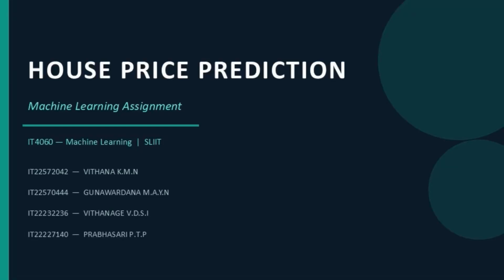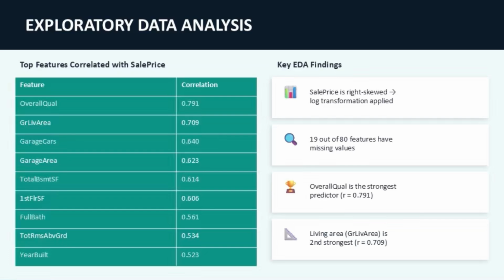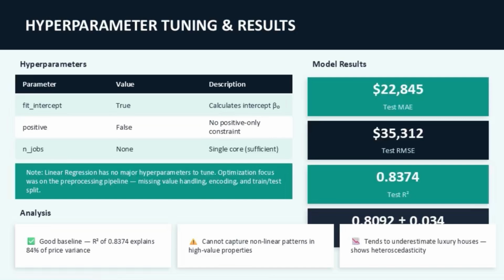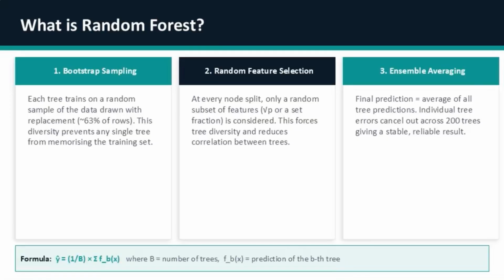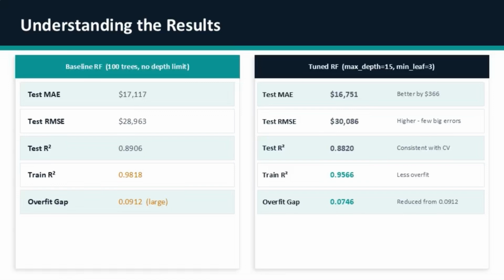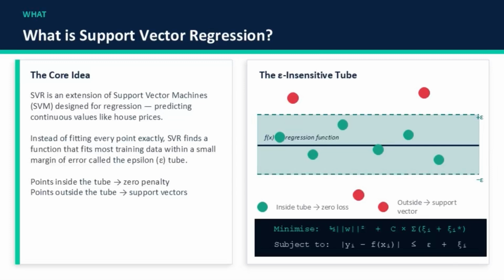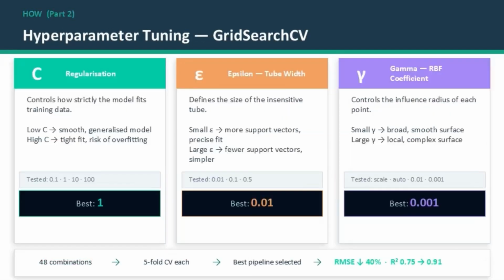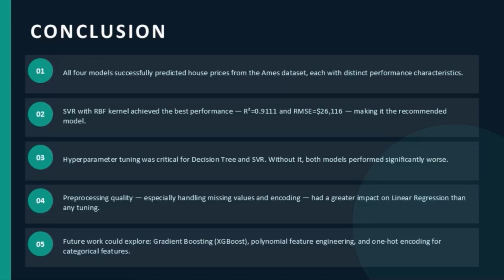House Price Prediction Using Machine Learning Linear Regression, Decision Tree, RF, SVR Explained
In this video, we present our Machine Learning project on House Price Prediction using real-world data.

We used the Ames Housing dataset and implemented four supervised learning models:

* Linear Regression
* Decision Tree Regressor
* Random Forest Regressor
* Support Vector Regression (SVR)

We walk through the full pipeline including:
✔ Exploratory Data Analysis (EDA)
✔ Data Preprocessing
✔ Model Building
✔ Hyperparameter Tuning
✔ Performance Evaluation (RMSE, MAE, R²)

📊 Final Result:
Support Vector Regression (SVR) achieved the best performance with the highest accuracy and lowest error.